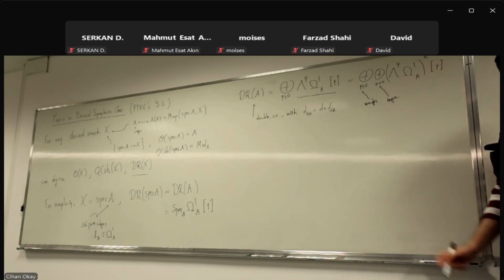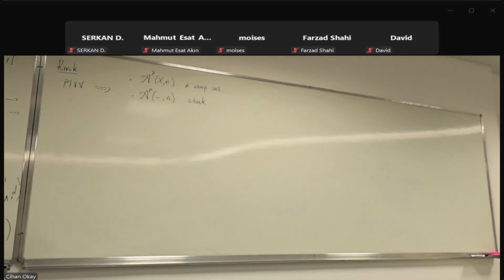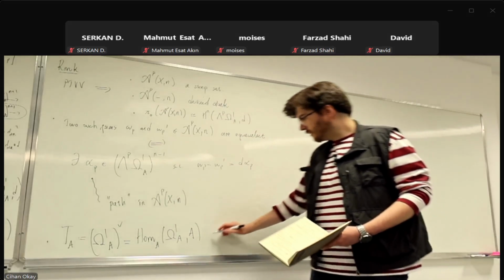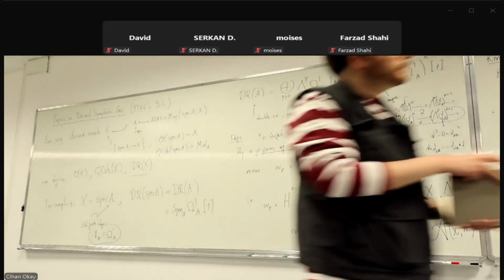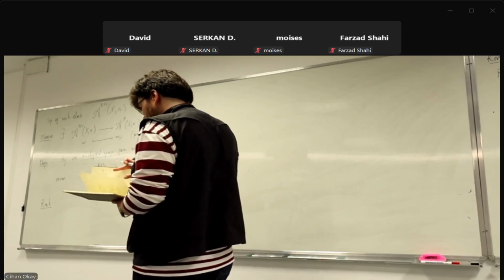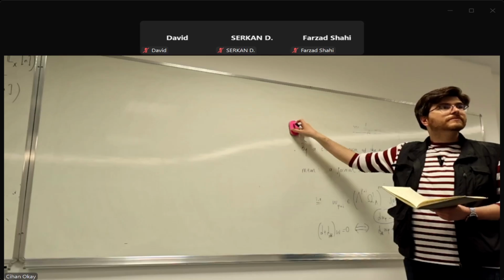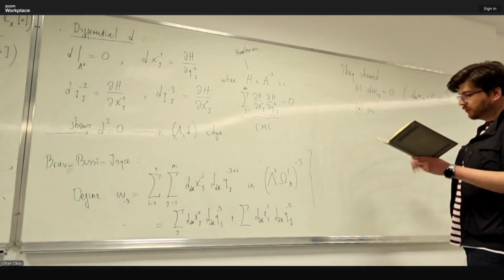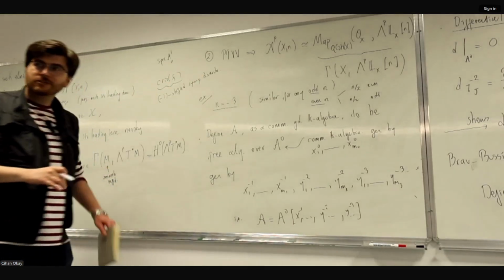BilTop | Ilker Kadri Berktav | Derived geometry V: Topics in derived symplectic geometry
In this talk, we will continue our discussion on shifted symplectic structures. We will then present several key results in DSG. If time permits, we will briefly mention our work in that setting, focusing on the development of shifted contact structures and related results.